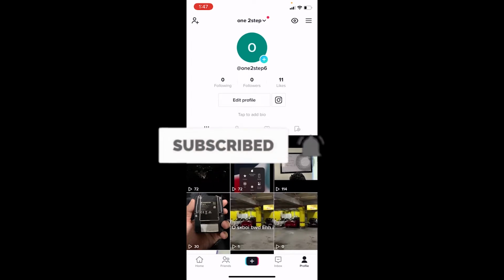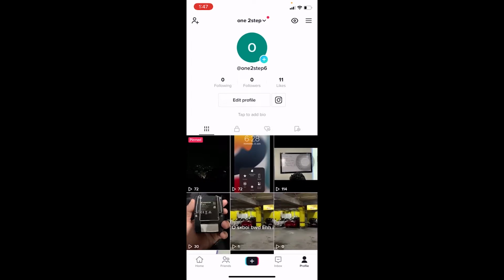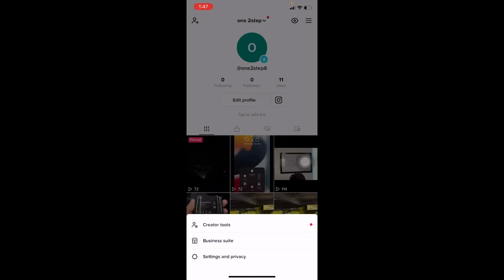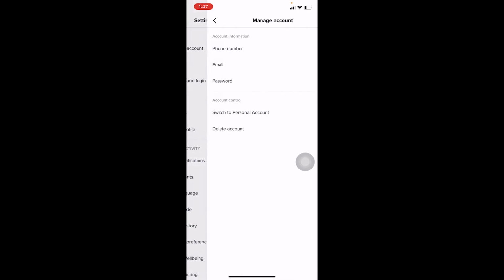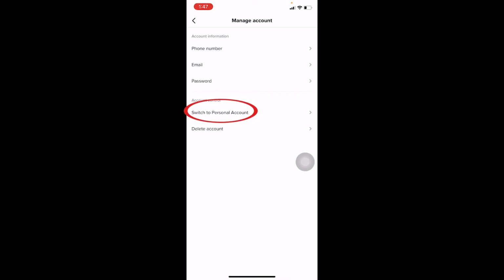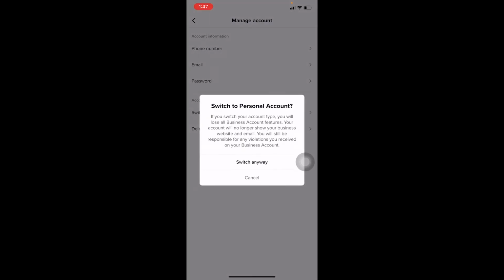How to Turn Off Analytics on TikTok (Quick & Easy!)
Learn how to turn off tiktok analytics on iphone
Confused about how to turn off tiktok video analytics in 2022? This video explains the exact steps on how to turnoff analytics on tiktok. Make sure you watch the video till the end to learn it in much detail.